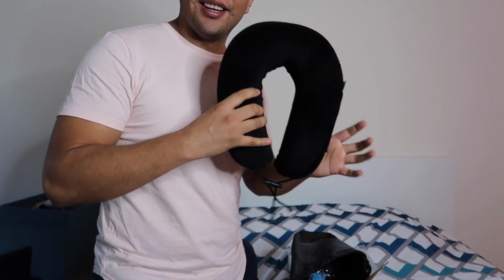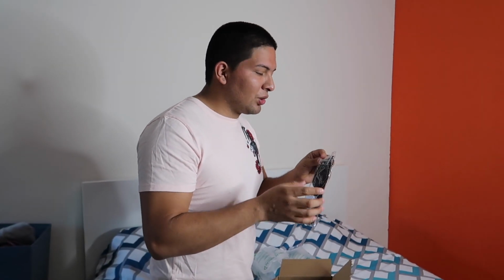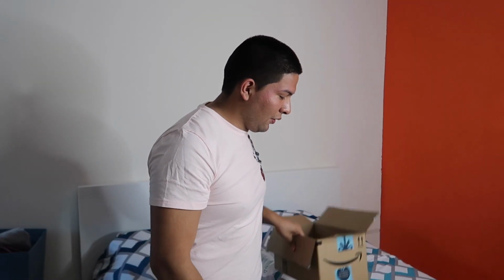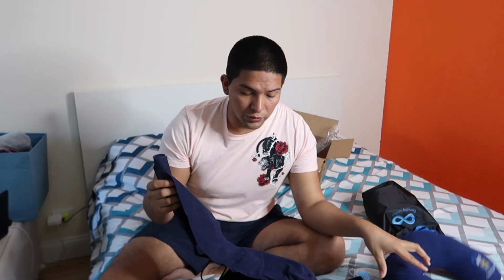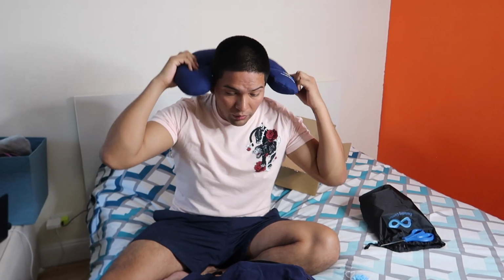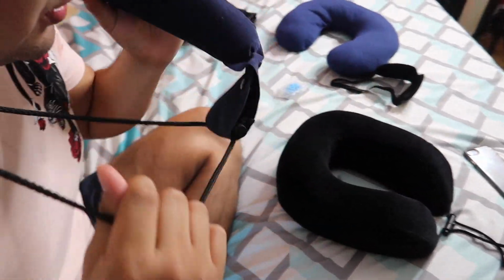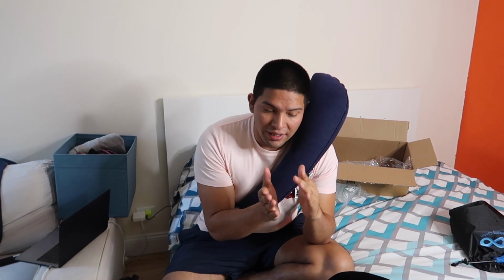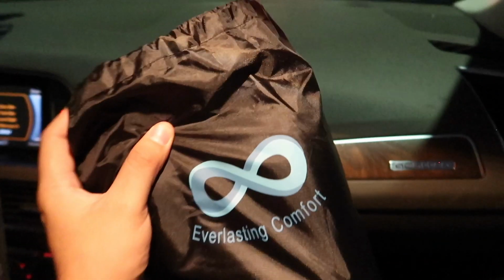The Best Traveling Kit? | Unboxing & Honest Review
In today's video, I'm doing an unboxing of this new traveling kit I got from Amazon. The name of this product is Everlasting Comfort 100% Pure Memory Foam Neck Pillow. I know sometimes traveling can be tough so make sure to pay attention to this detailed review.